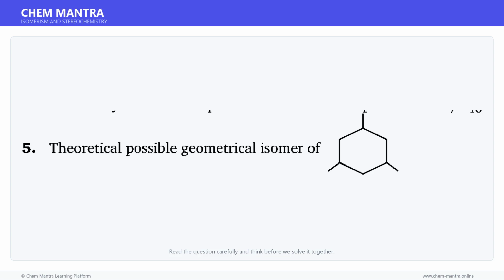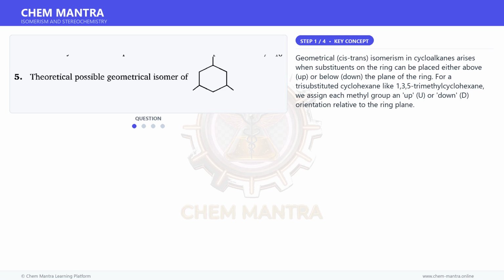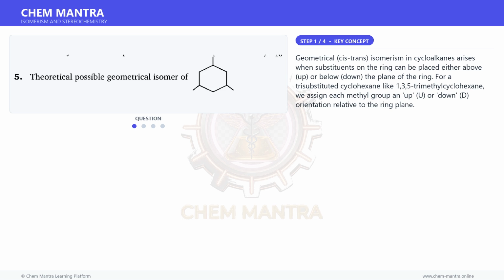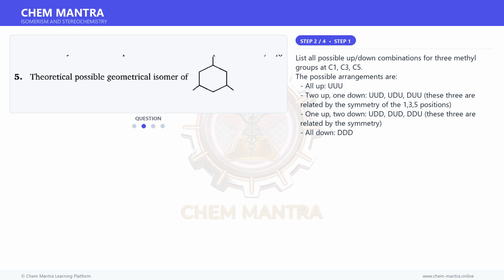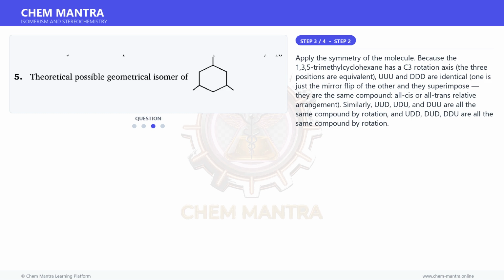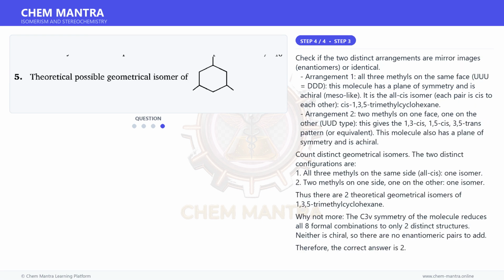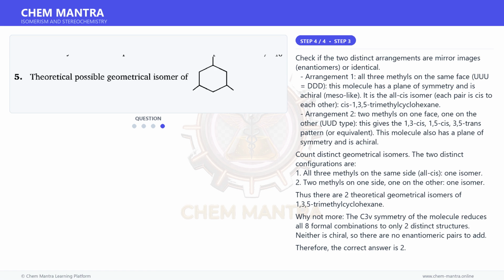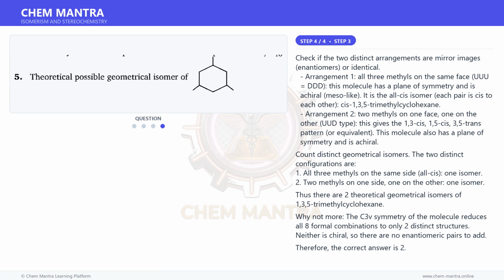Geometrical (cis-trans) isomerism in cyc | Isomerism & Stereochemistry | JEE Chemistry | Chem Mantra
📌 Question:
See image

✅ Answer: 2

• Interac